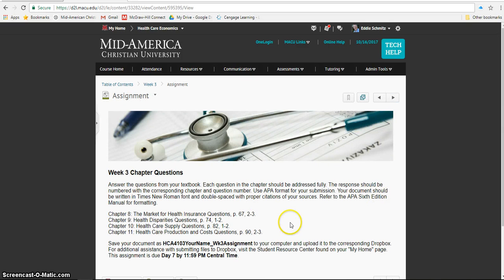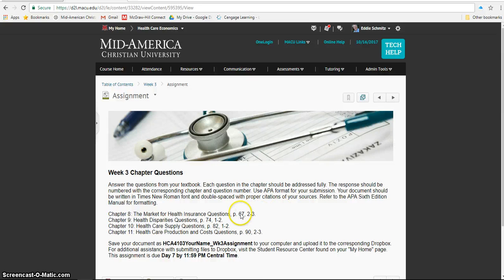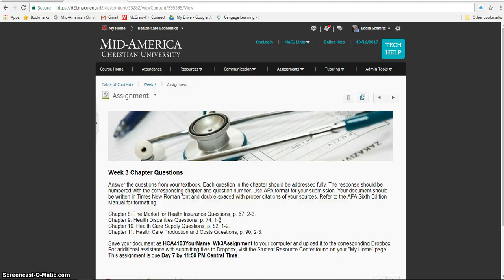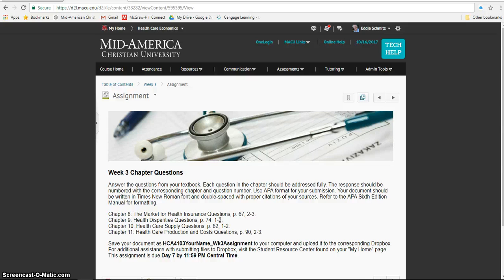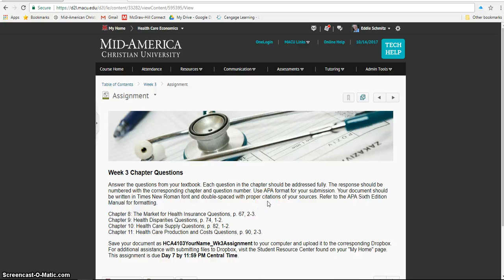Week 3 Overview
Instructional video used in HCA4103-10W1 Health Care Economics at Mid-America Christian University.